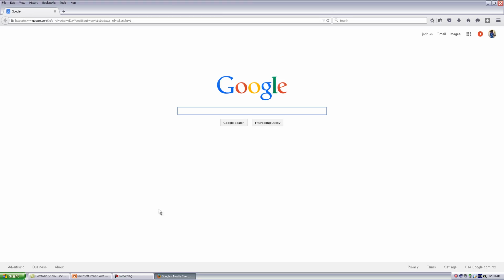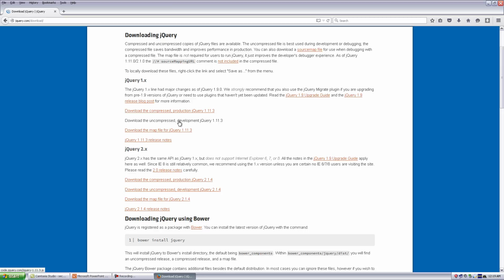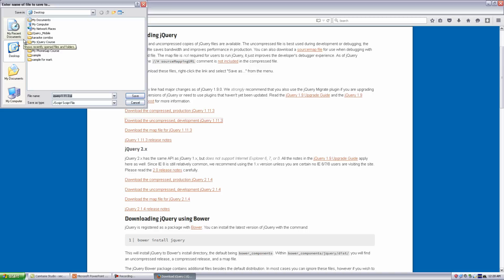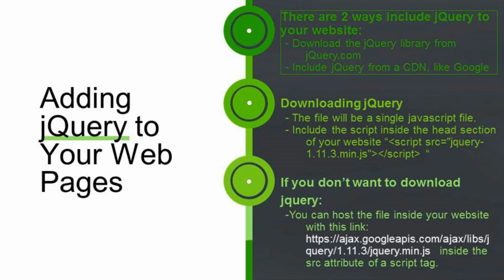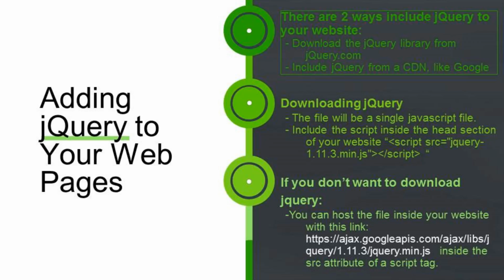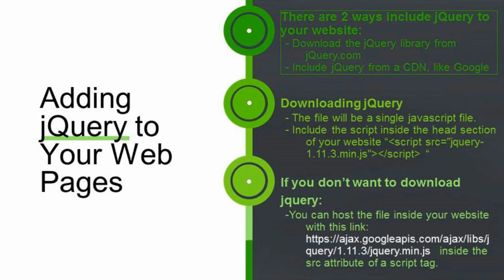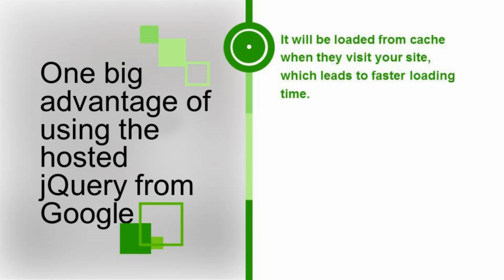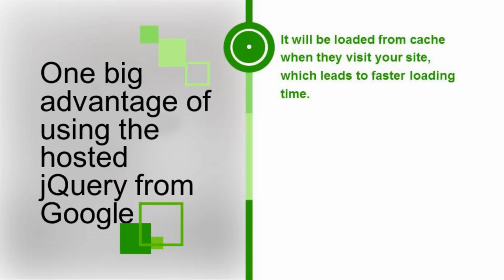4_Getting Started